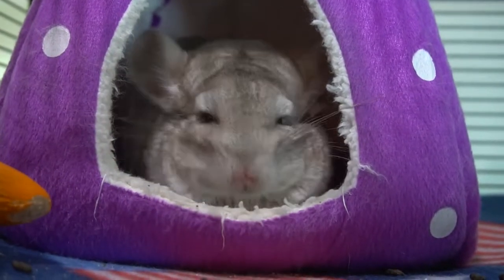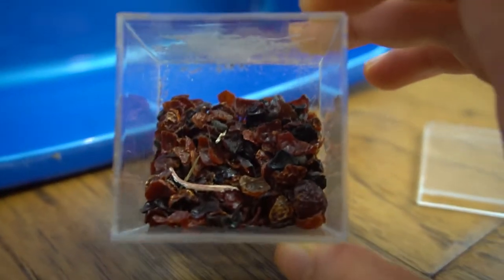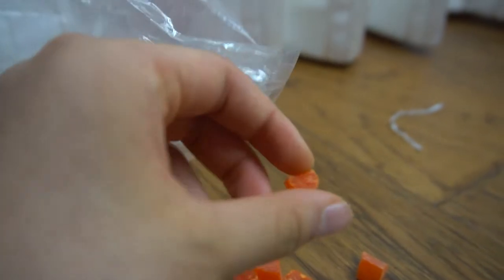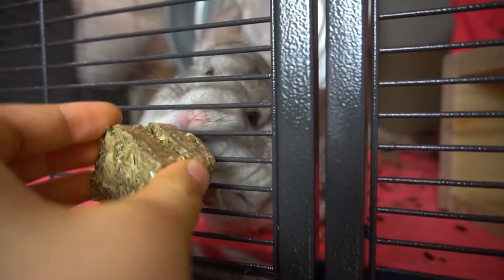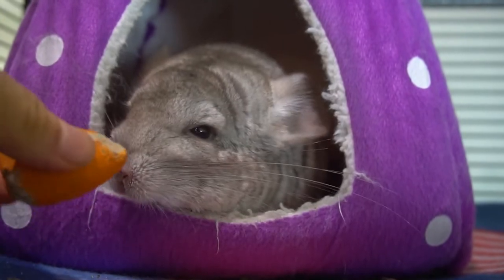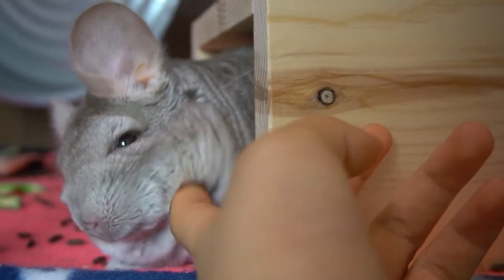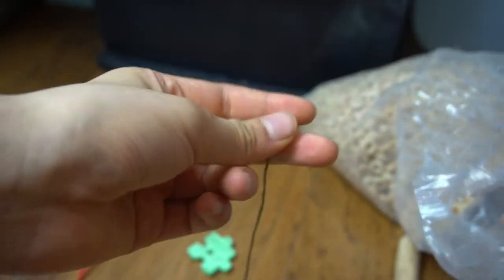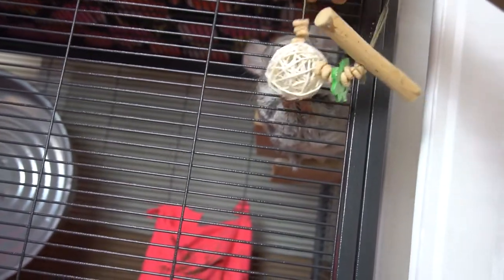Safe Chinchilla Treats (Everything You Need To Know)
Hey guys! In this week's video I talk about all the different safe treats that you can give your chinchilla.

It is super cute to watch your chinchilla eat treats, but you have to make sure that you are giving them the right treats. Chinchilla have very sensitive stomachs so many treats can upset their digestive systems. But, there is a variety of treats available that you can offer them. Dried rose hips, rose buds, cheerios, some dried fruits, oats, bee pollen and many more! These treats are greatly enjoyed by chinchillas but should be fed sparingly or avoided.